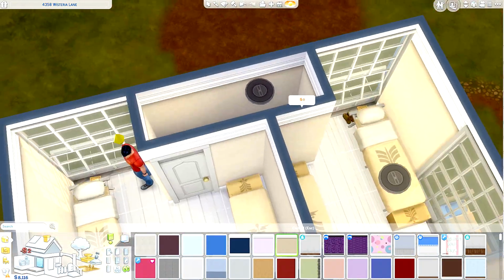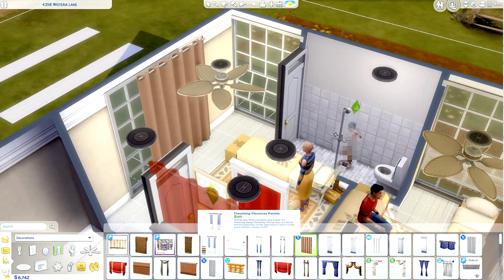8 SIMS TINY LIVING CHALLENGE (100 TILES ) WITHOUT USING TINY LIVING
Another ( but the last) tiny build challenge. This time a house for 8 sims using a 100 tiles! No cheats & without the usage of the tiny living pack since I dont have that yet :)

Your comment can make a difference in this lets play! ツ

UNCOPYRIGHTED MUSIC I USE  BY YOUTUBE LIBRARY